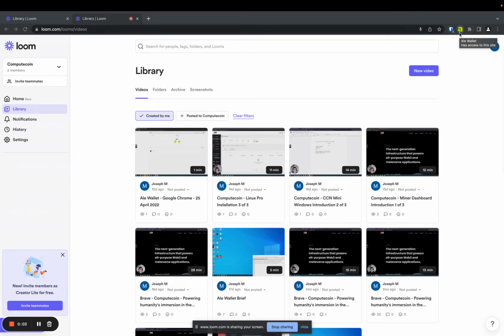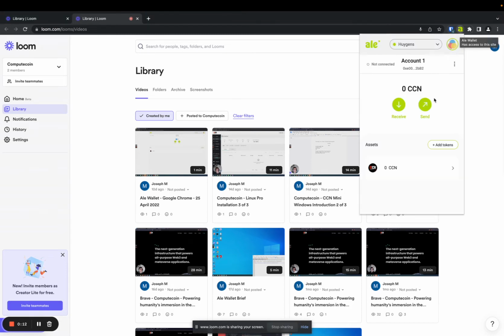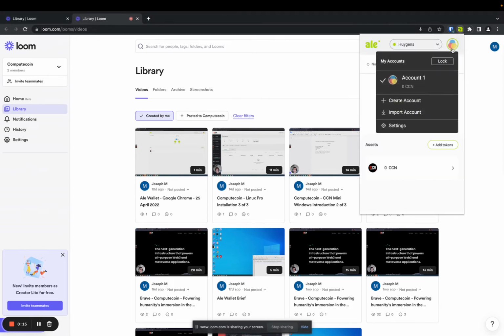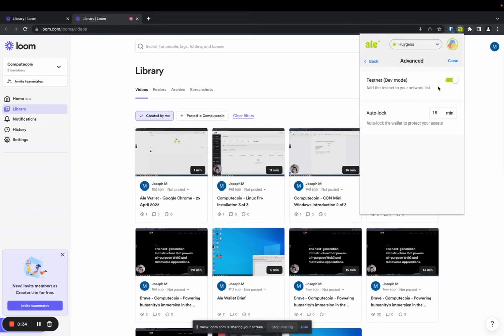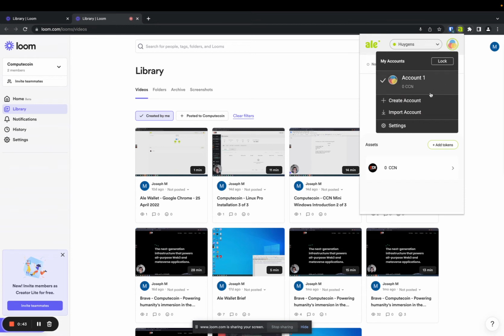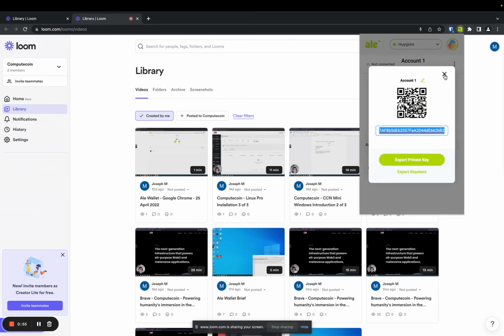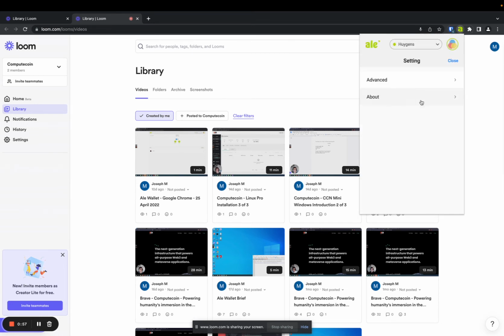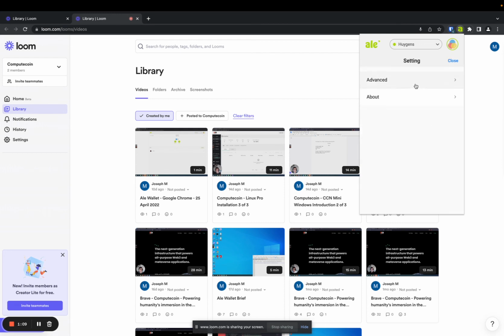Computecoin Developing: Enabling Huygen_Dev Network in Ale Wallet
This is a short tutorial on how to turn on the Huygen_Dev Network in your Ale Wallet.

This feature should be used in Ale Wallet Chrome extension.